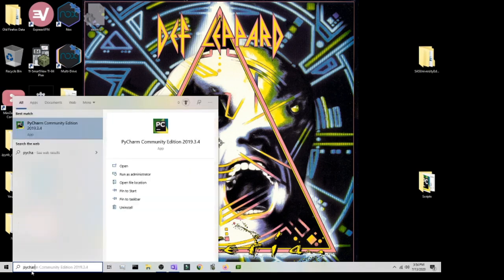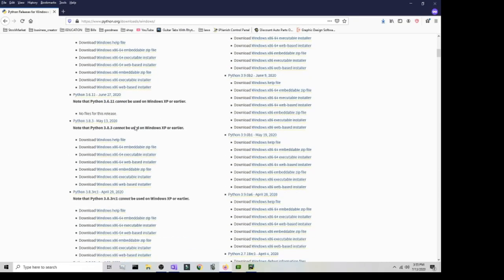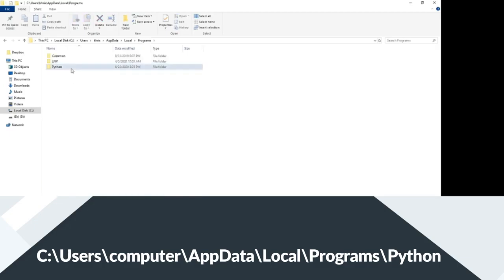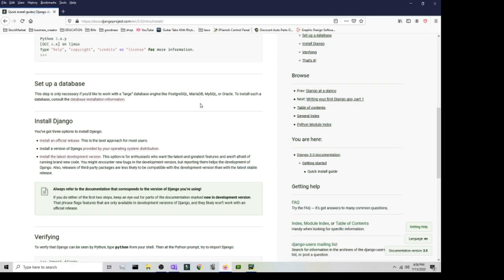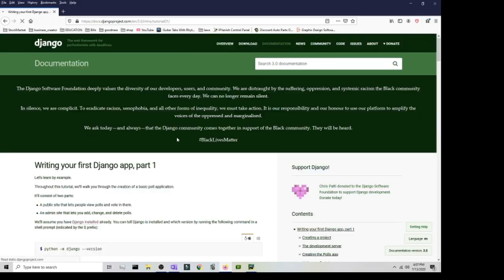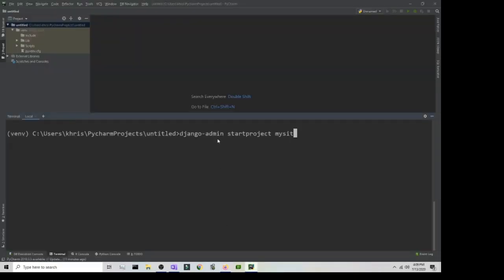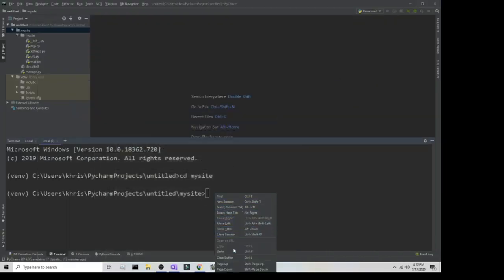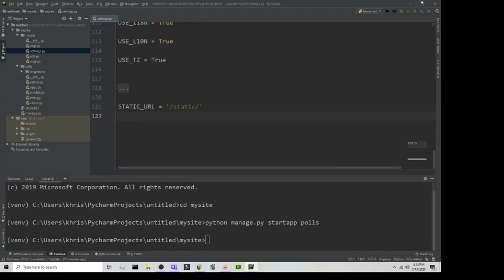Django Install on PyCharm Windows 10 Laptop (2022)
How to setup django python  in pycharm community ide for windows pc notebook